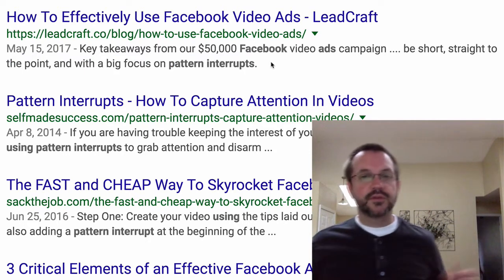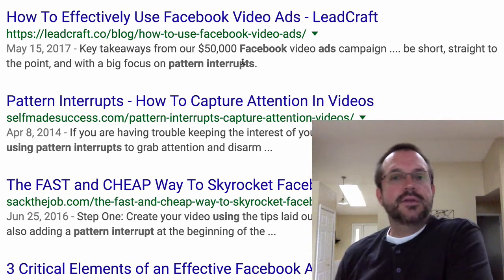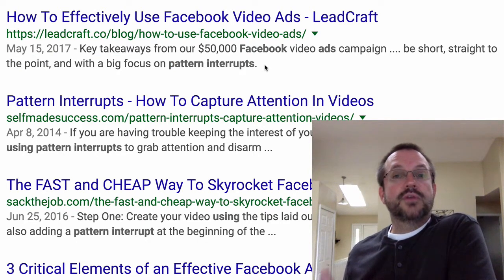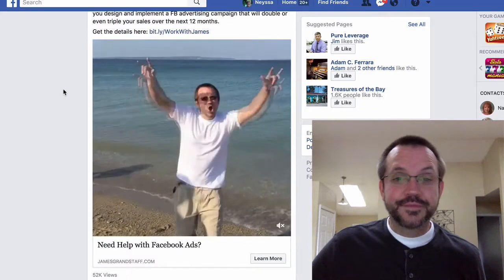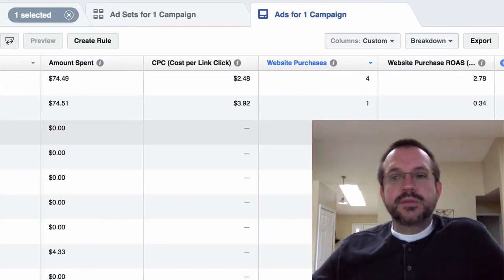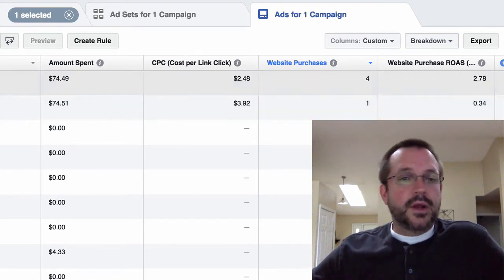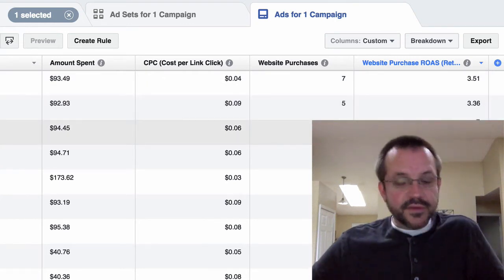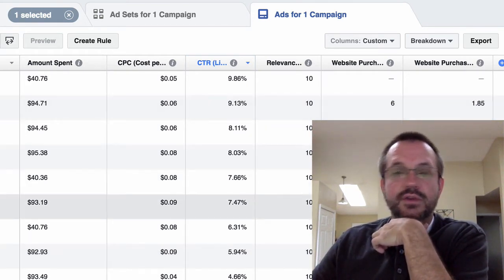How A Simple "Pattern Interrupt" Helped Us Get Cheap Facebook™ Clicks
- Interested in learning how we get $.06 cent clicks, 10 relevance score, and higher return on Facebook™ ad spend?

Watch this video and implement this simple hack asap!